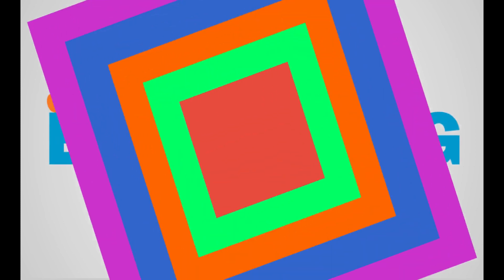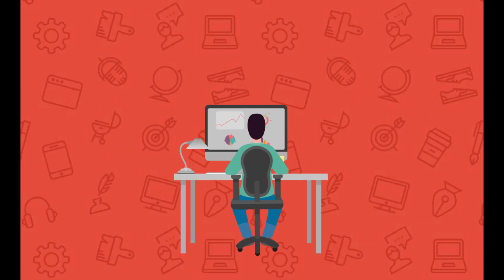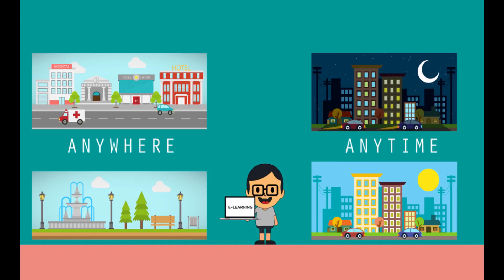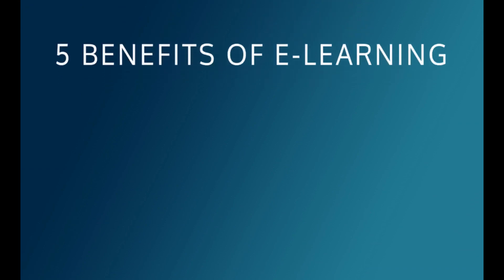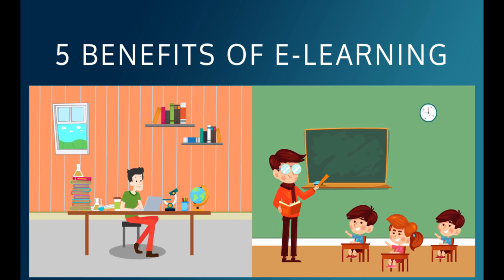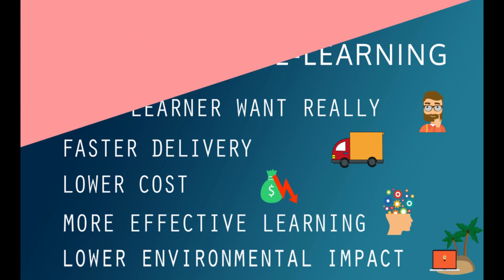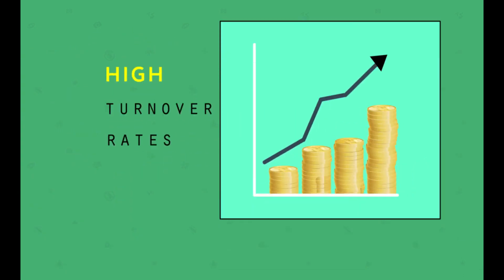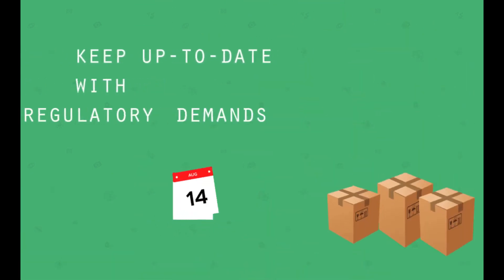Why Get An E learning Platform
Get An Innovative E-learning Platform That Will Allow You To Offer A Diverse Array Of Courses Tailored For The Educational Journey Of All Of Your Students...

Unlock Your True Learning Potential Today...

Get a custom built E-learning Platform built Now...